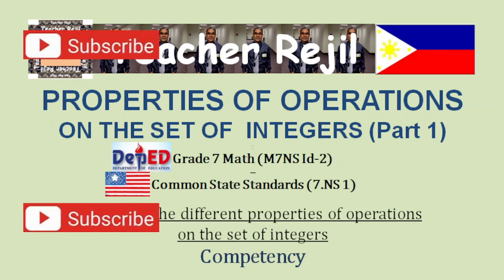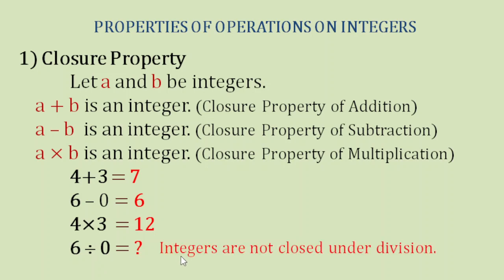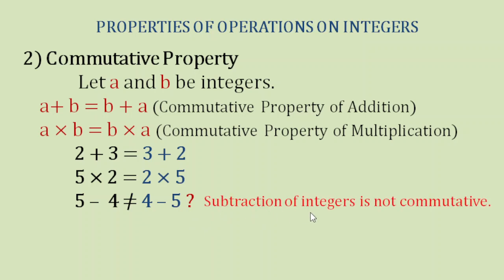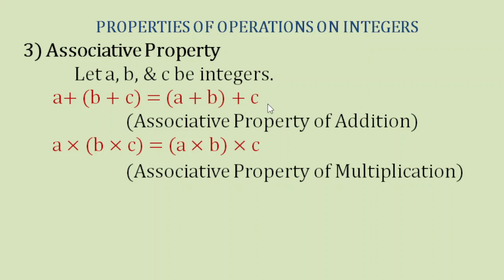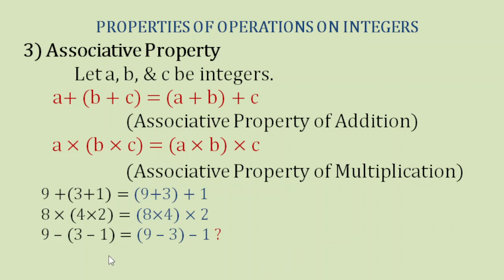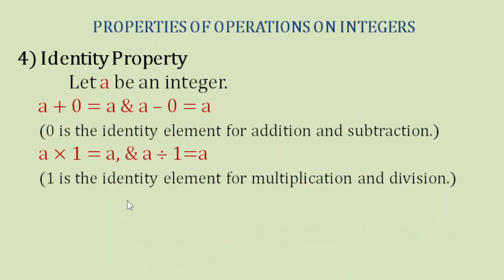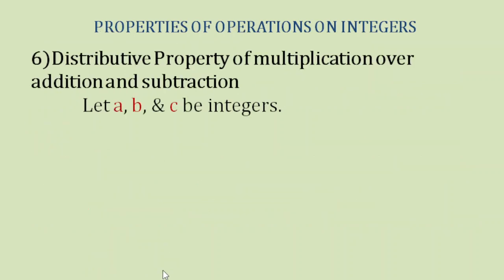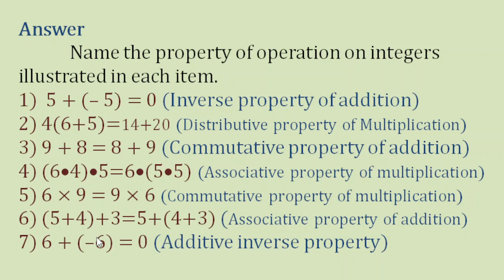Grade 7-Properties of Operations on the Sets of Integers (Part 1)